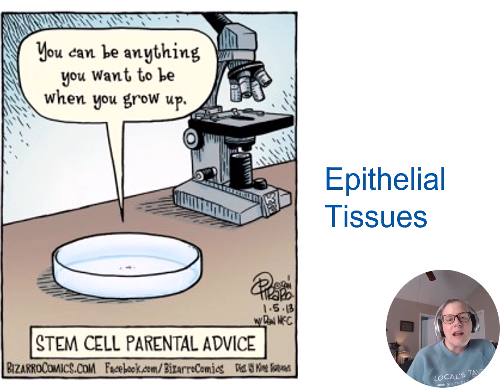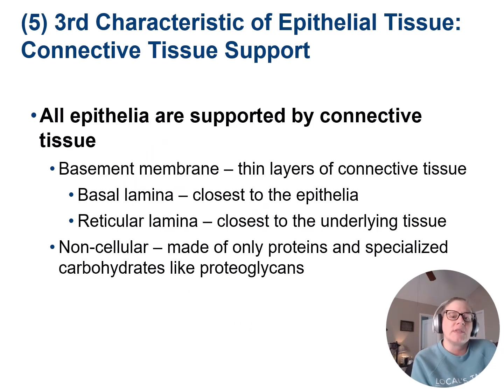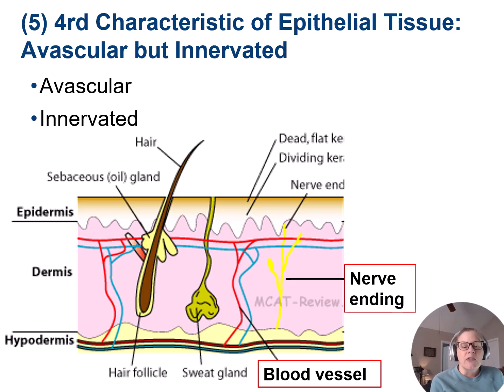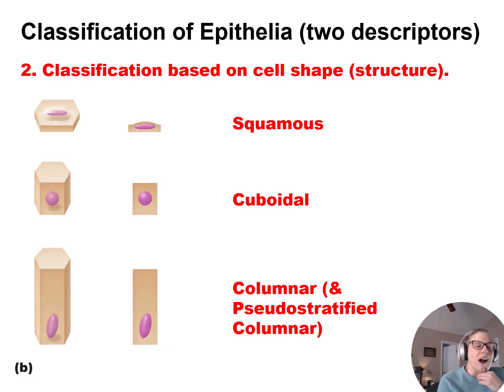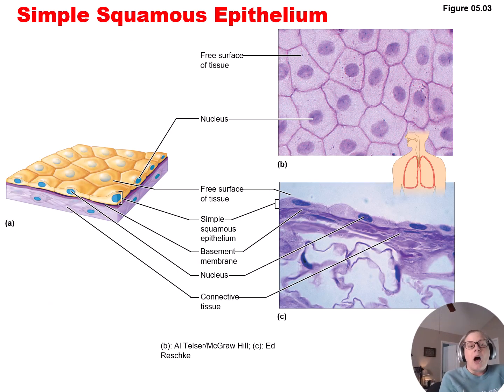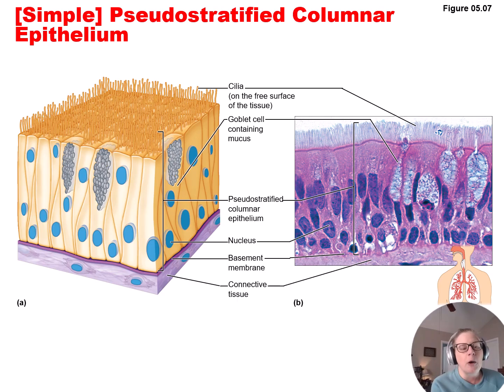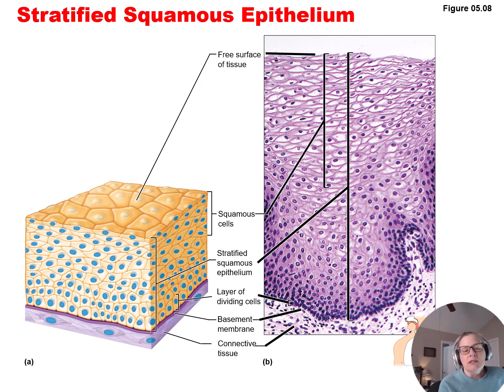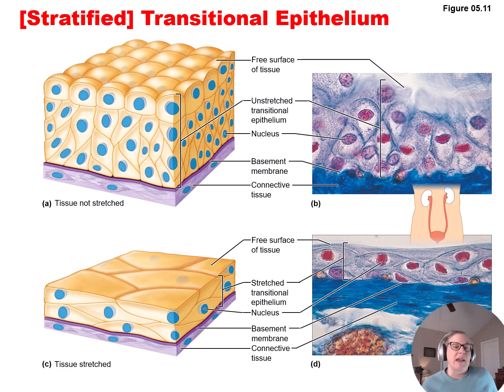Epithelial tissues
This video describes the structure and function of epithelial tissues found in the human body. The key characteristics of epithelia and the naming scheme is emphasized.